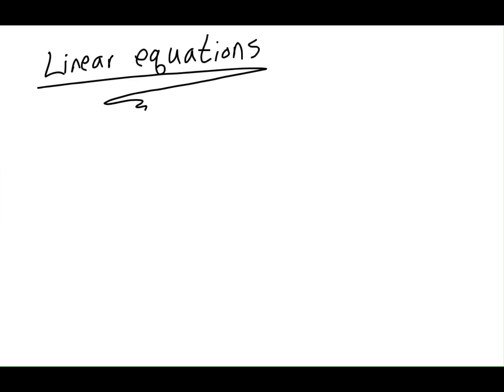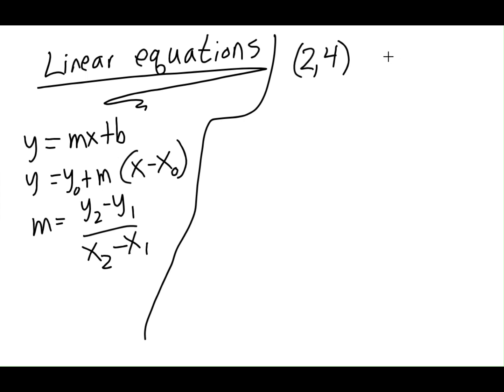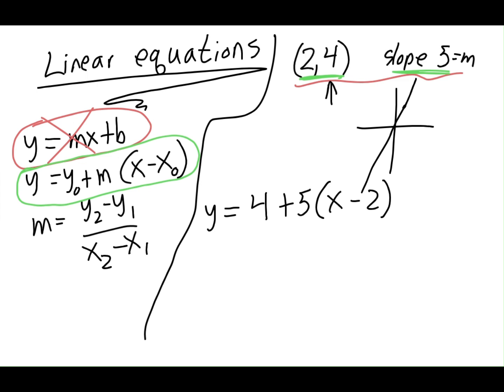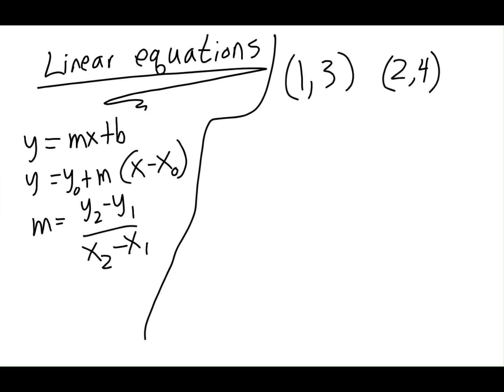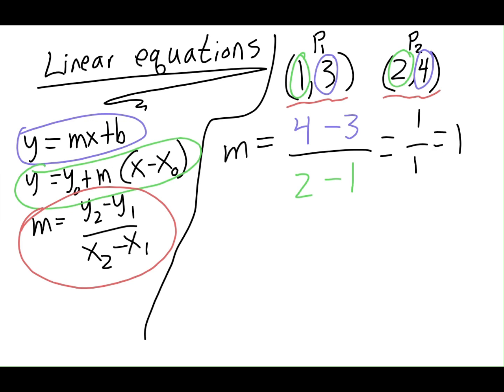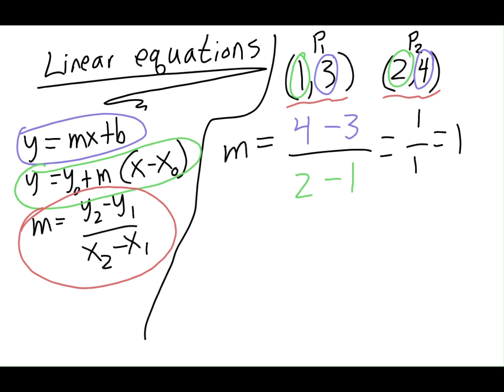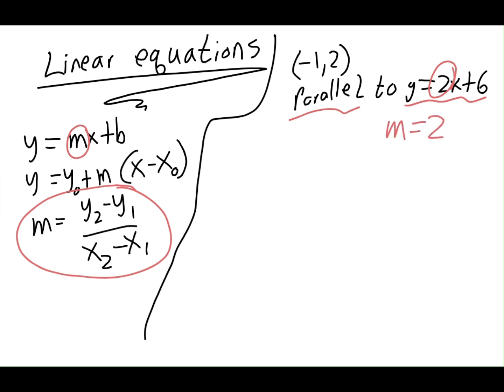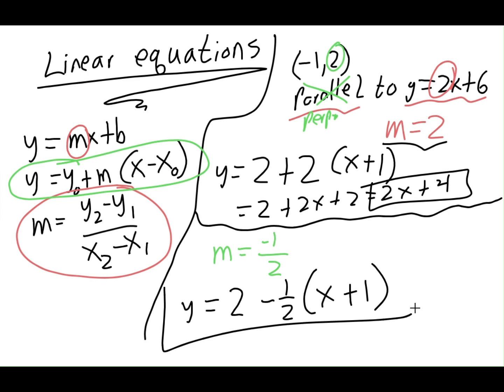Algebra required for calculus: Finding a linear equation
As a part of your preparation for calculus, you will need to be sure you know how to find a linear equation.  Here, I go over this essential skill with a focus on what will be needed in calculus.  You will review multiple examples of various forms in this subject.